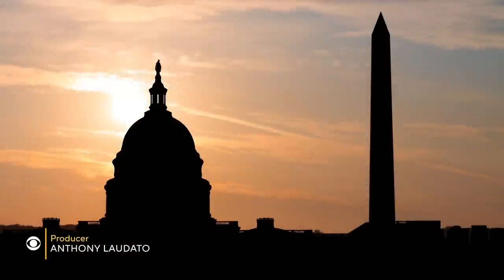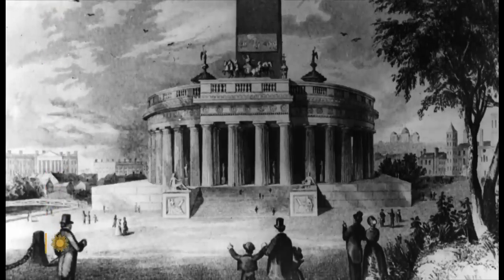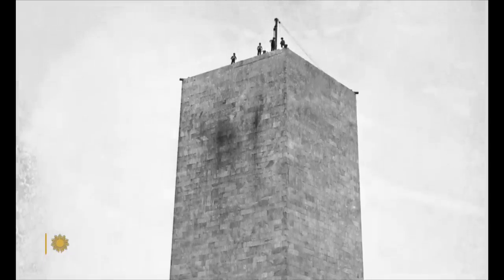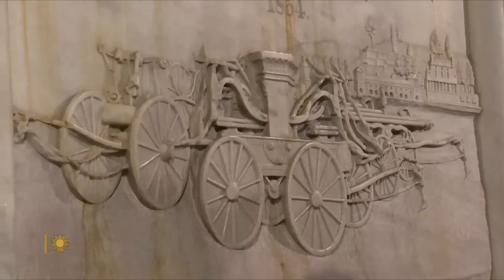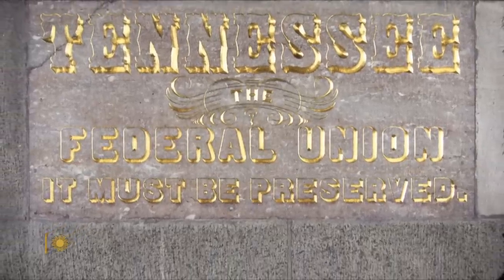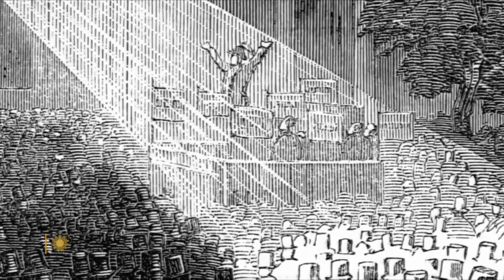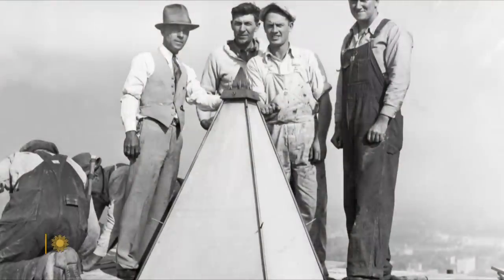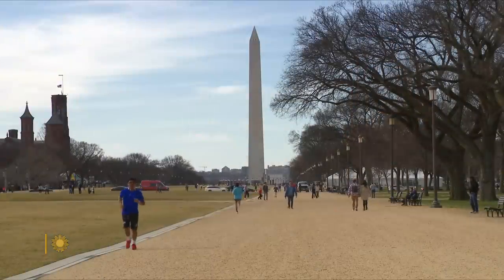Building the Washington Monument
In our nation's capital one monument stands above them all: the Washington Monument, the 555-foot-tall marble obelisk whose cornerstone was laid 175 years ago this year. Correspondent Faith Salie examines the twisty tale of the construction of this simple, straightforward spire, its changing design, and how it ended up the perfect expression of what our first president was, and still is, in the minds of the American people.